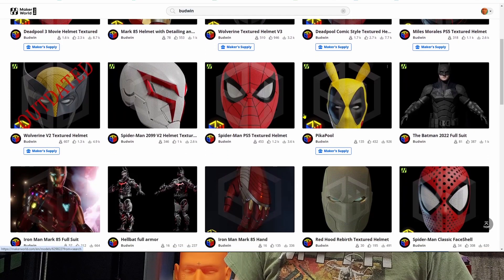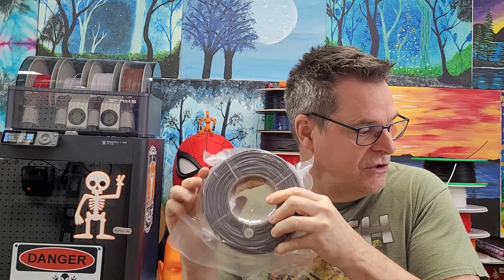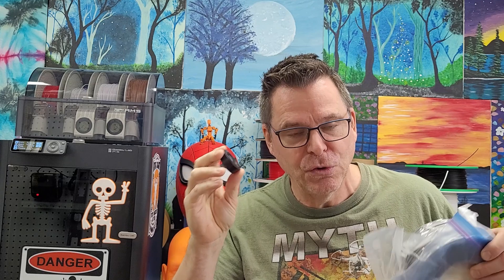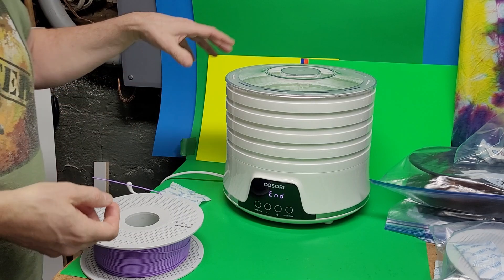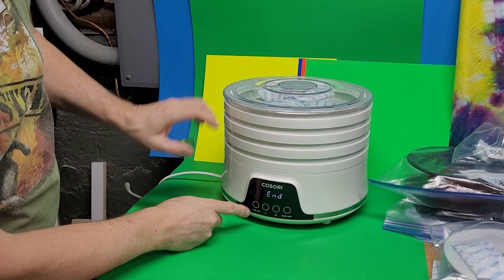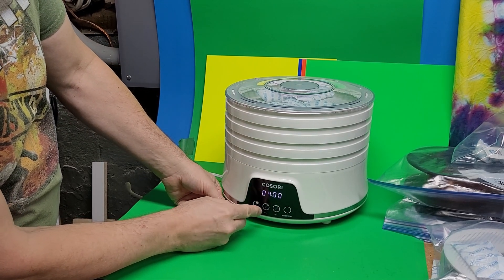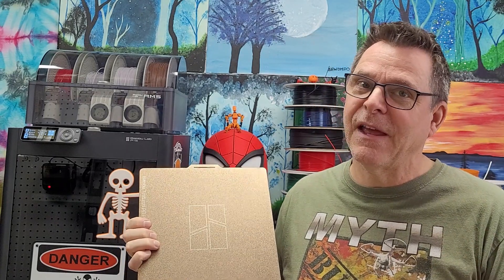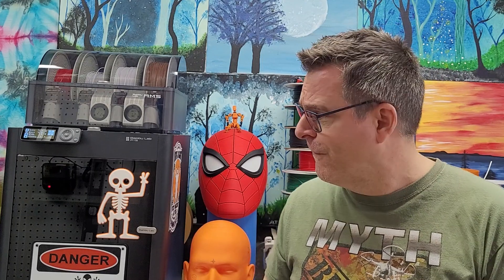Beginners: Avoid these 3D Printing Blunders!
I'm seeing quite a few new people getting Bambu Lab P1S and I'm sharing my blunders with a few tips in an effort to assist. Let me know your thoughts and if there is something particular that I can assist.

Amazon Links USA
Food Dehydrator
Freezer bags
Temperature humidity sensor

Amazon Links Canada
Food Dehydrator
Temperature humidity sensor
FReezer bags